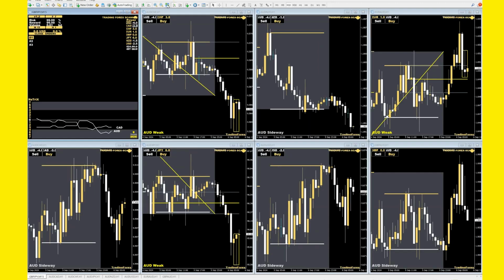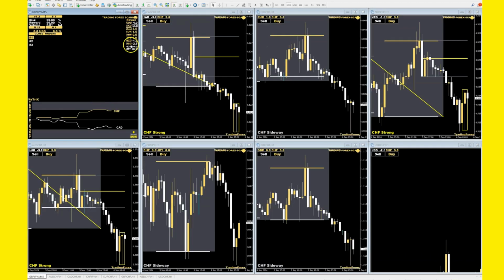Scanner Masterclass Ep.04: Short and long term trend correlation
In this episode, we delve into the relationship between short-term and long-term trends and how understanding their correlation can enhance your trading strategy. Discover how the scanner can help you identify trend alignments across different time frames, giving you a comprehensive view of the market. Learn techniques to capitalize on these insights and make more informed trading decisions.